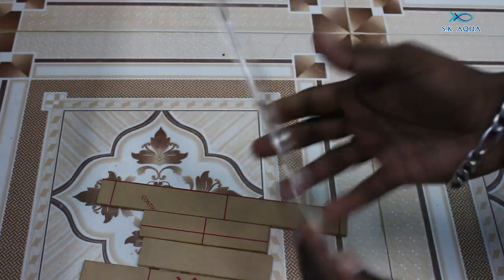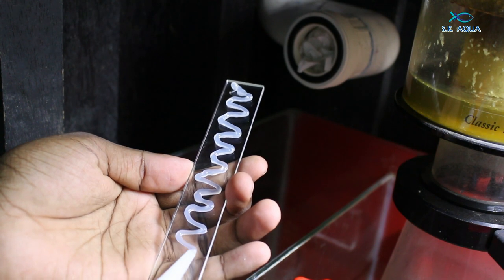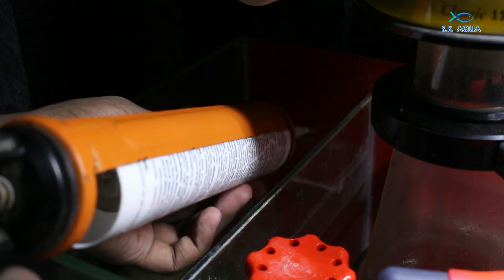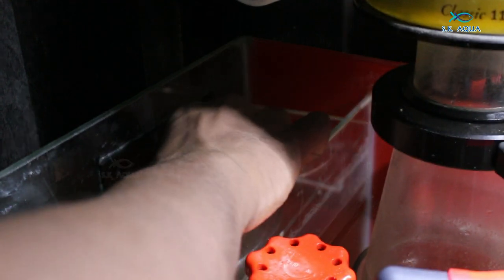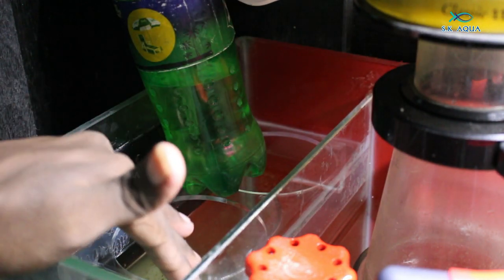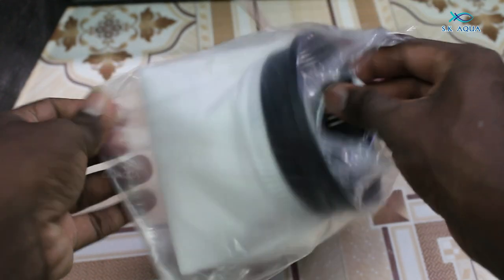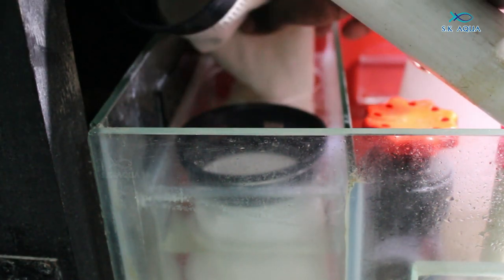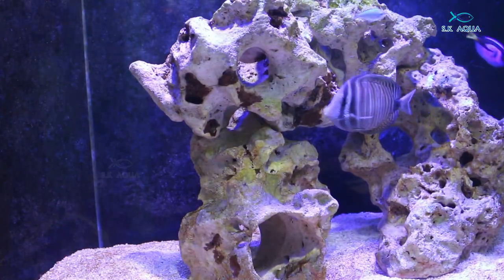How to setup the filter sock | Tamil | SK Aqua | SK Aquatic